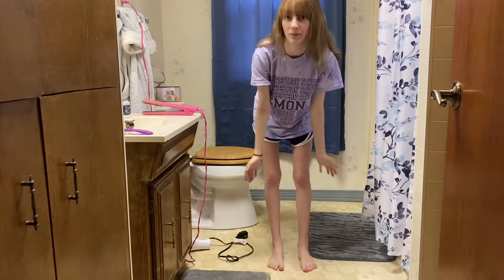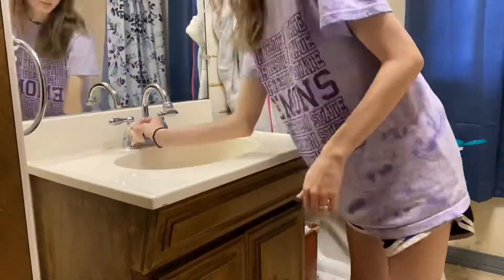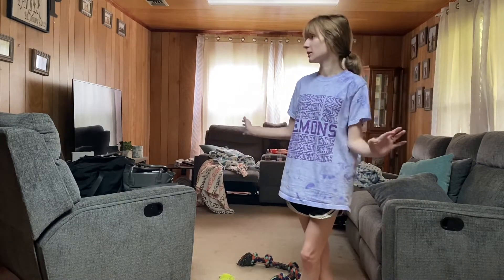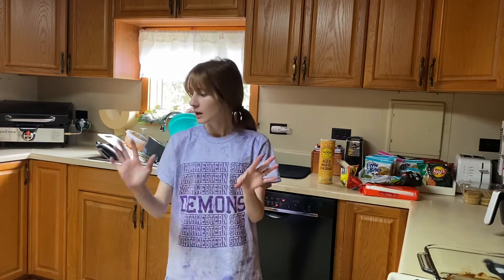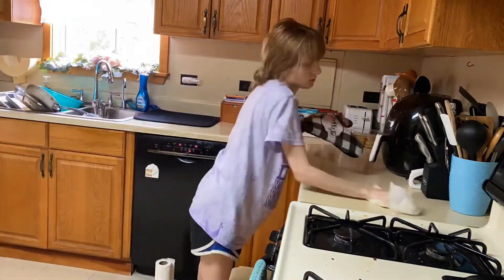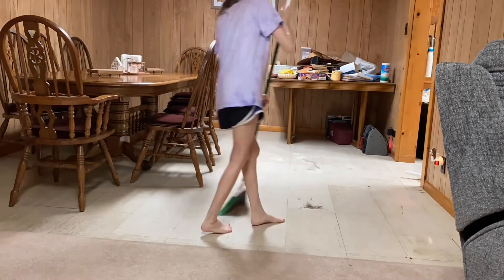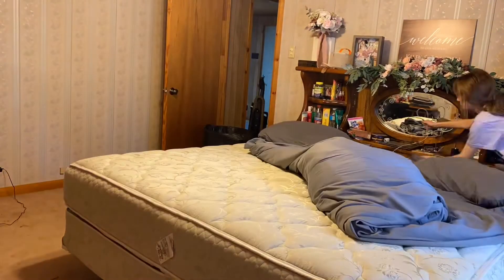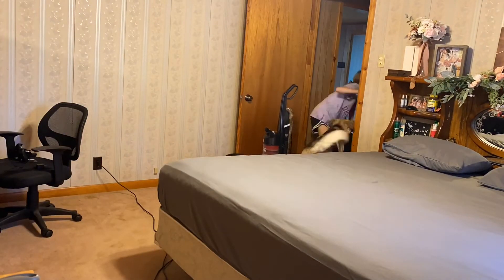SPRING CLEANING!! | Clean With Me!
Hey everyone! I hope you enjoyed this week's video! I took a full day over the weekend to clean up my house. With the stress of nursing school + my mental health struggles, I've had a hard time cleaning up my house and being productive. Having a goal set to get this video filmed and uploaded has helped me greatly. Maybe I will do a car cleaning video in the future, because I desperately need to clean that as well.

Scrub Daddy
Toilet Cleaner
Shower Cleaner

About Me :)
- I am in my first level of nursing school
- I am currently 19 :)
- I was married at 18
- I am from North Louisiana
- I have two beautiful German Shepherd children
- I film on my iPhone and edit with iMovie on my phone